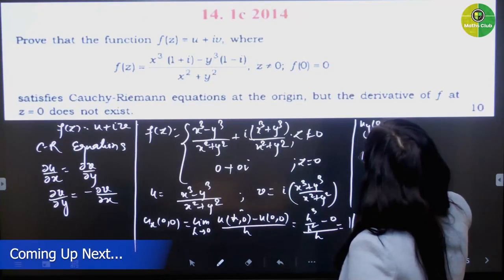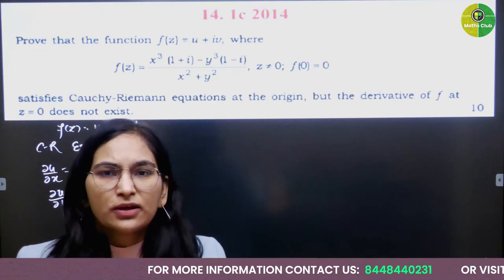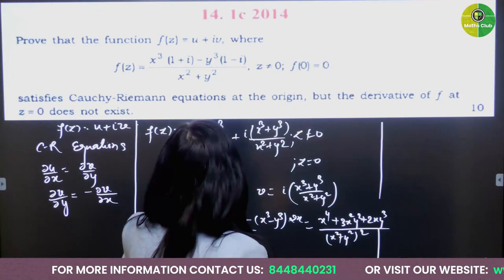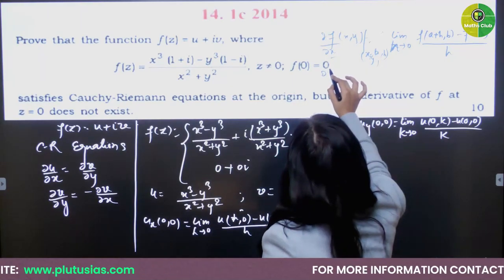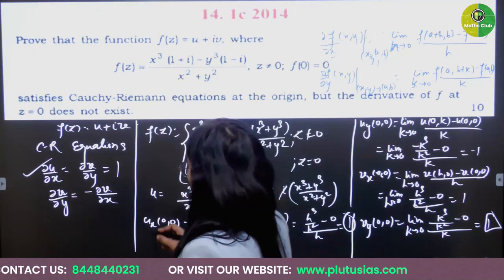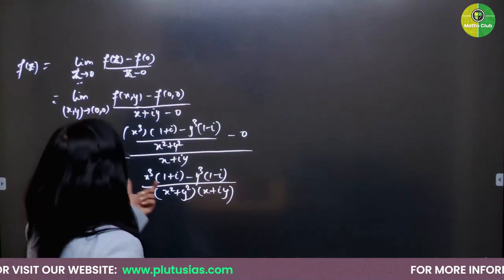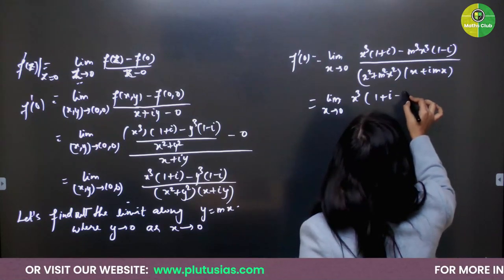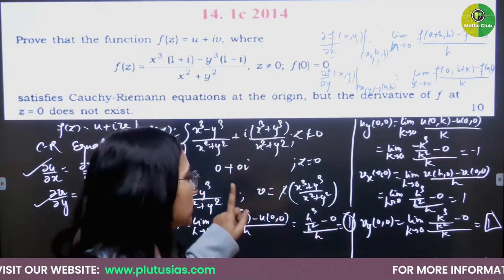UPSC Mathematics | PYQ Series (CR Equation & Continuity Differentiability of Analytic Function)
Explore the intricacies of UPSC Mathematics Optional with Priyanka Godara, a distinguished faculty member who aced the UPSC CSE Interview in 2020. In this video, delve into the realm of Complex Numbers, Residue Theorem, and Analytic Functions through a comprehensive discussion of Previous Year Questions. Priyanka Godara's insightful approach to the topics of CR Equations, Continuity, and Differentiability of Analytic Functions ensures a thorough understanding for UPSC aspirants. Elevate your preparation with this PYQs series, gaining valuable insights and mastering crucial concepts.

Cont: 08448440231